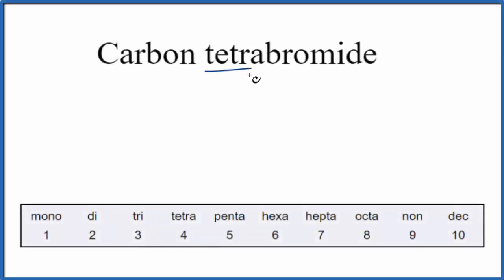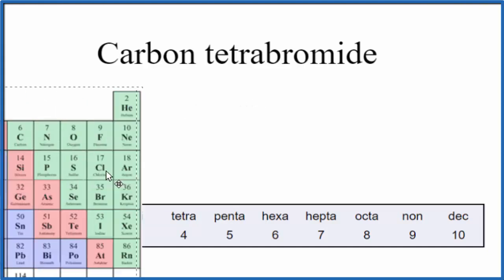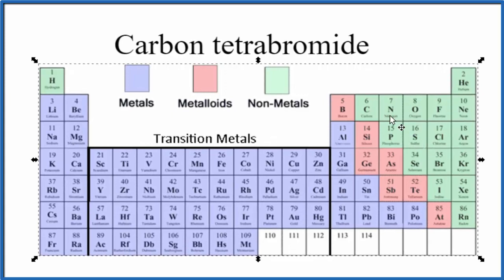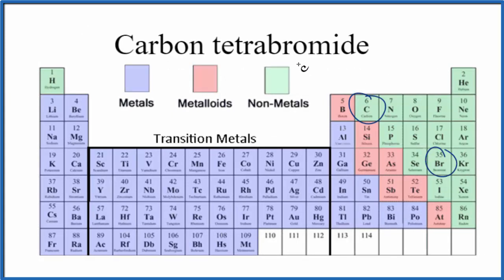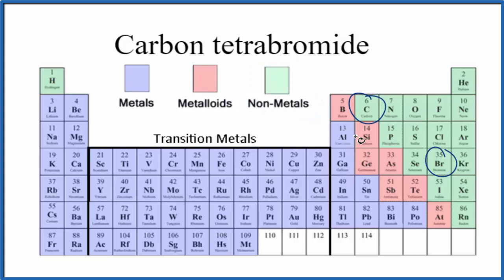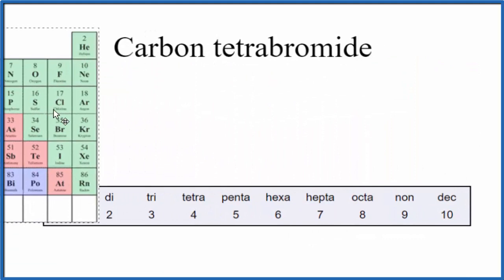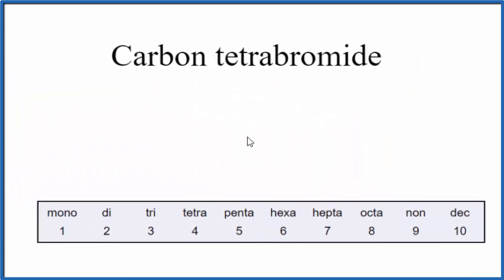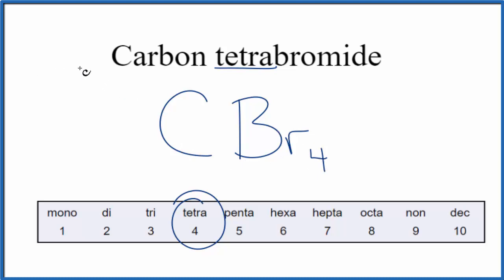How to Write the Formula for Carbon tetrabromide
In this video we'll write the correct formula for Carbon tetrabromide (CBr4). To write the formula for Carbon tetrabromide we’ll use the Periodic Table and follow some simple rules.

Prefixes
mono- 1
di- 2
tri- 3
tetra- 4
penta- 5
hexa- 6
hepta- 7
octa- 8
nona- 9
deca- 10

For a complete tutorial on naming and formula writing for compounds, like Carbon tetrabromide and more, visit: